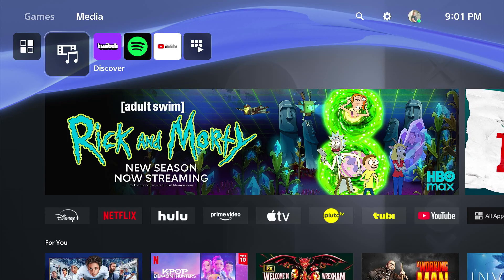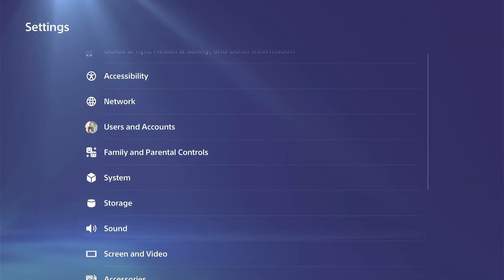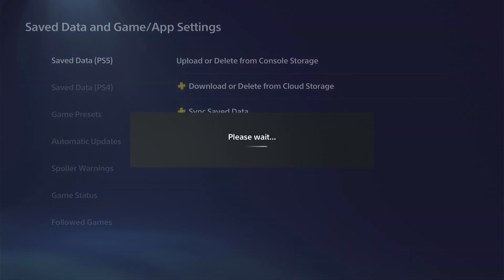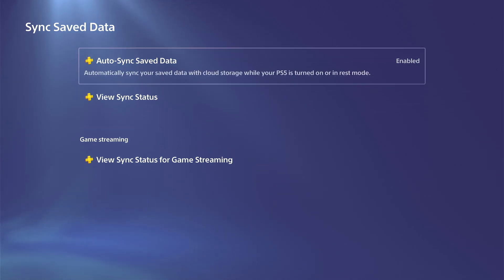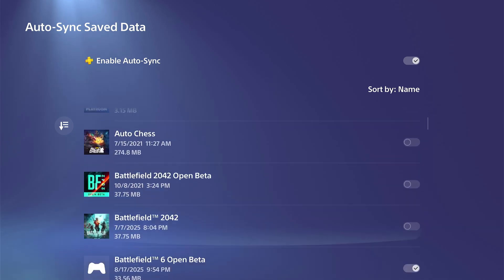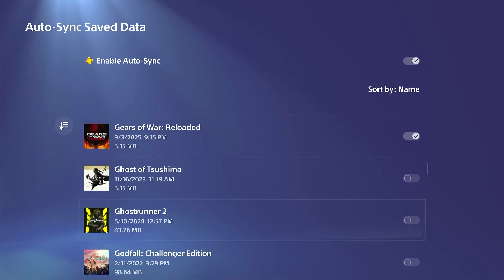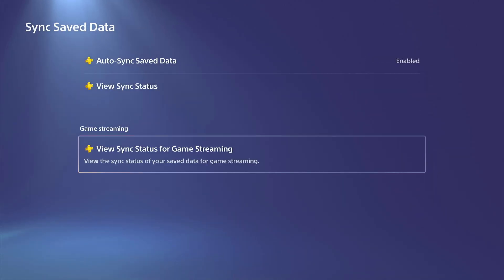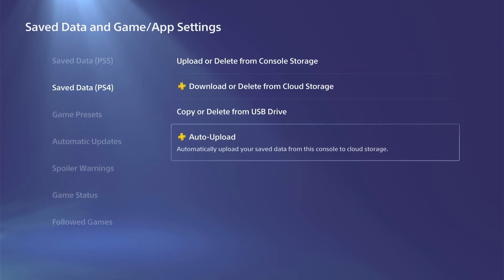How to Turn ON or OFF Auto Sync for Games on PS5 Cloud Saves (Best Method)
Managing your game saves is crucial, and the PS5's auto-sync feature makes it easy to keep your progress backed up to the cloud. You must have a PlayStation Plus subscription for this feature to work.

Here is the best method to turn auto-sync on or off for games on your PS5:

Step-by-Step Guide
Go to Settings: From the PS5 home screen, navigate to the gear icon in the top-right corner and select it.

Select Saved Data and Game/App Settings: Scroll down the settings menu and choose this option.

Choose Saved Data (PS5) or Saved Data (PS4): The PS5 handles saves for PS5 and PS4 games differently. Choose the appropriate option depending on the game you want to manage.

For PS5 games, select Saved Data (PS5).

For PS4 games, select Saved Data (PS4).

Select Sync Saved Data (PS5) or Auto-Upload (PS4):

For PS5 games: Select Sync Saved Data.

For PS4 games: Select Auto-Upload.

Enable or Disable Auto-Sync:

To turn it ON for all games: Toggle "Auto-Sync Saved Data" (for PS5 games) or "Enable Auto-Upload" (for PS4 games) to the "On" position. This will automatically upload your saves to the cloud when you close a game or put your console in rest mode.

To manage individual games: If you want to enable or disable auto-sync for specific games, you can usually find a list of your games below the main toggle. You can then turn the sync feature on or off for each game individually.